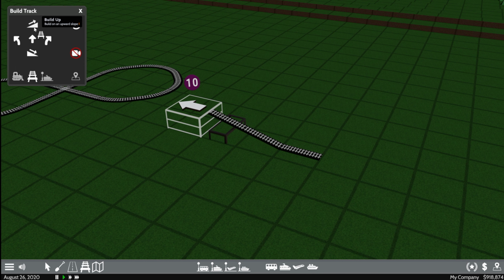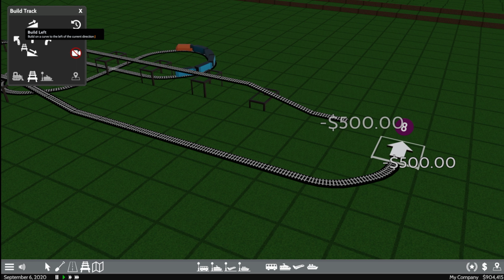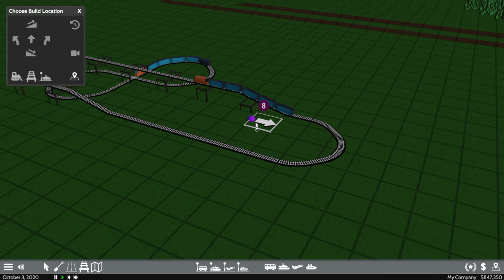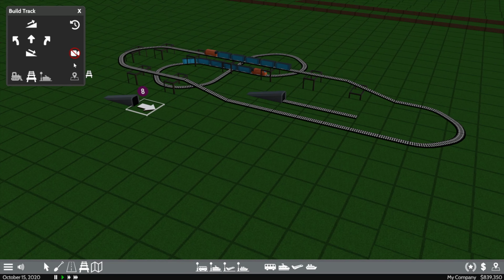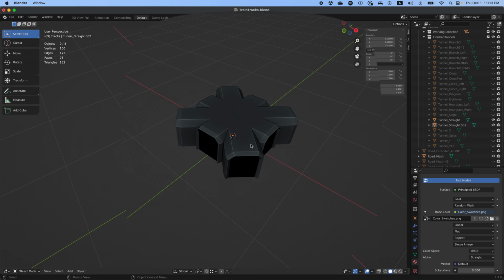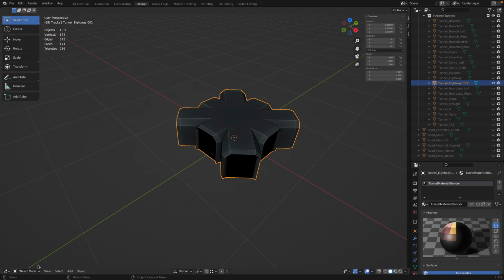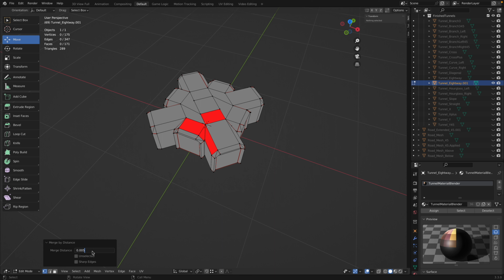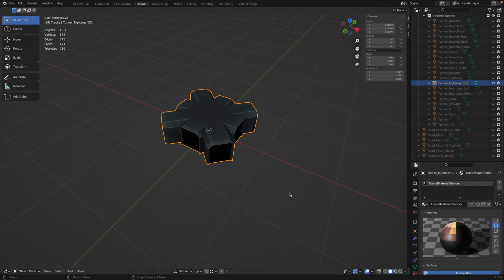Train3D Devlog 1 - Transportation Game Built in Unity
This is the first of a new developer log about building a transportation game in Unity. I've posted some preview videos before but I decided to add some narration and context to the videos this time. I show off some of the new features I've been building and also show some useful Blender tips for dealing with incorrect normals and intersecting faces.